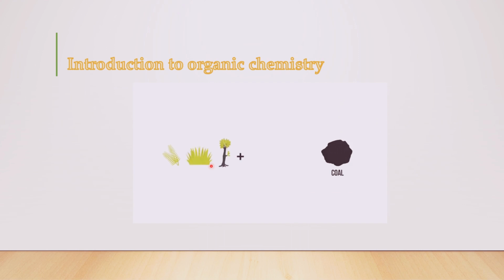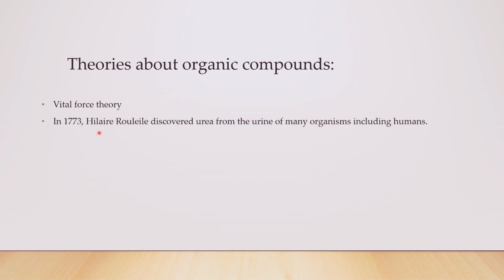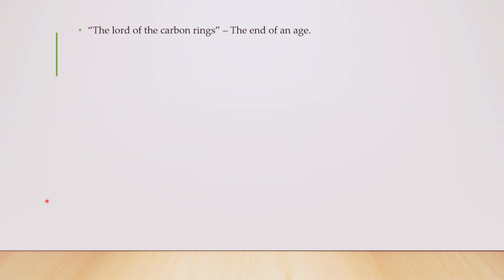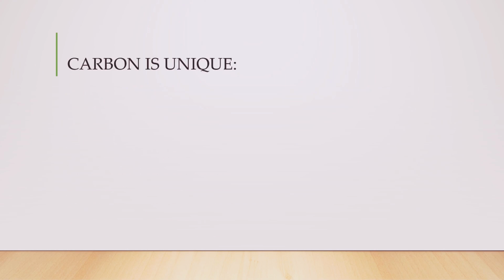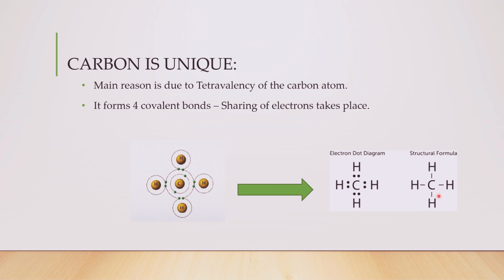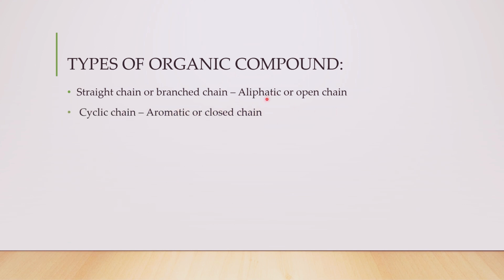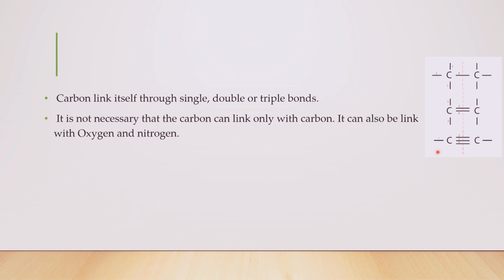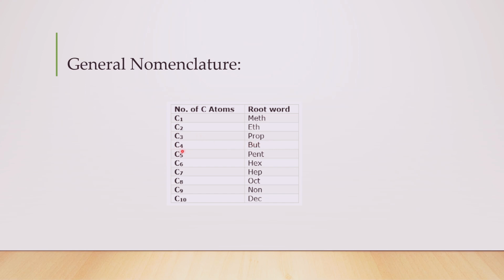Introduction to Organic chemistry|theories|classification of organic compounds